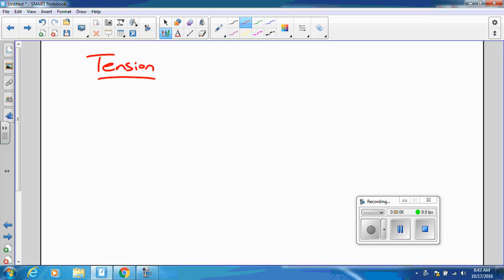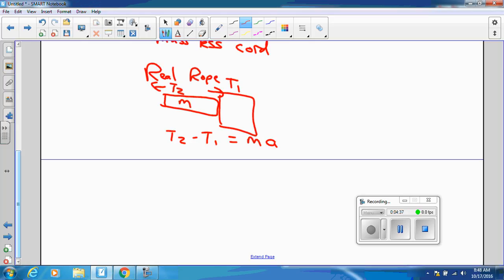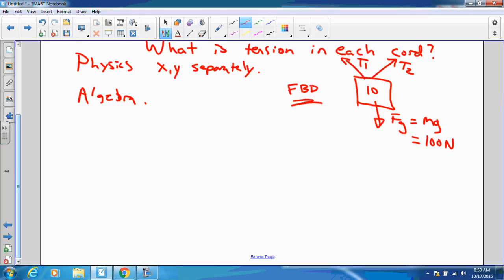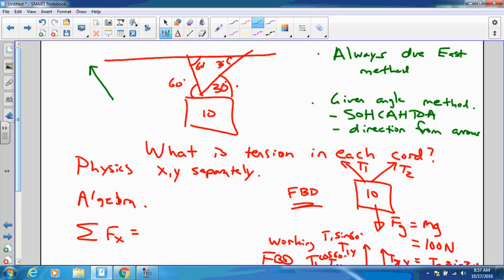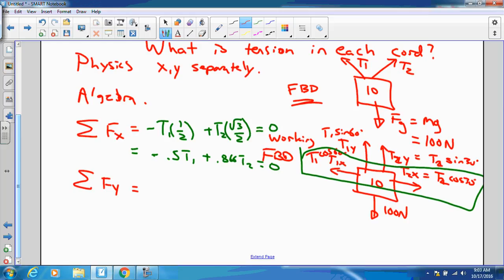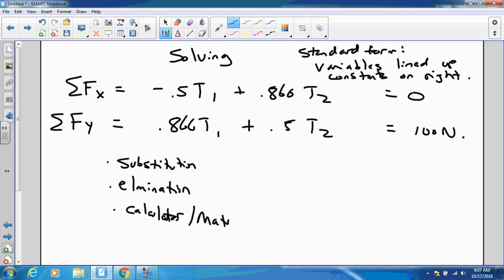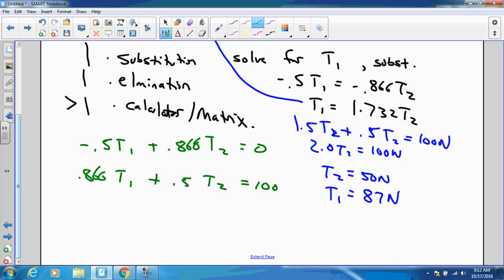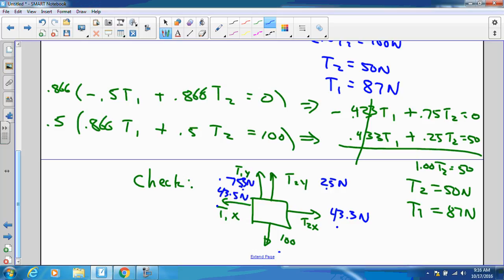Oct 17 Tensions